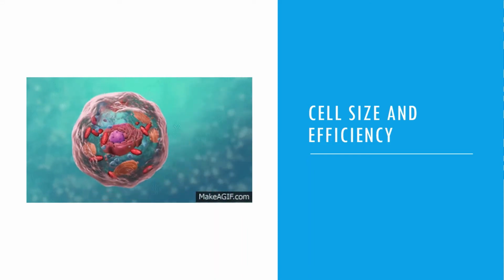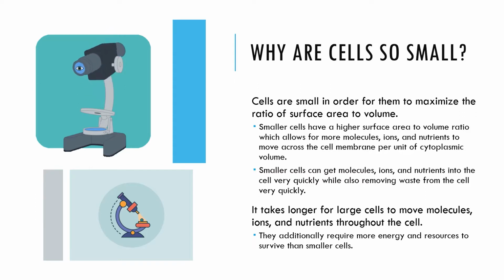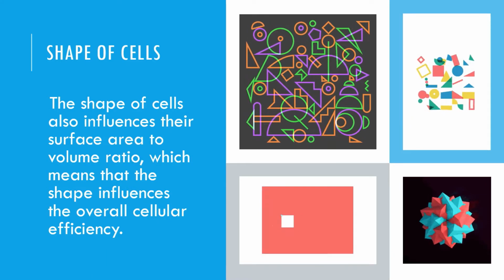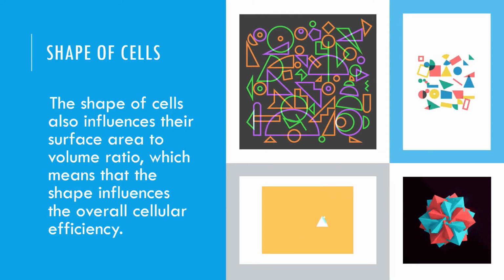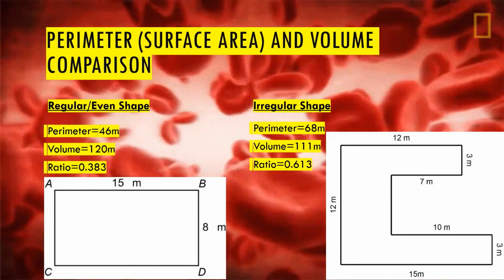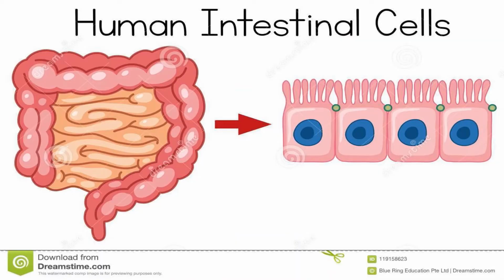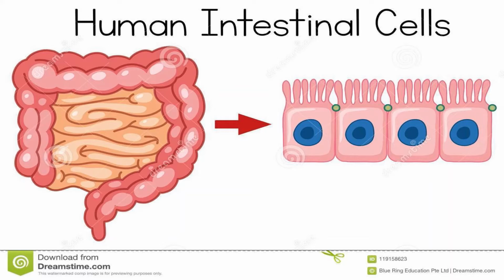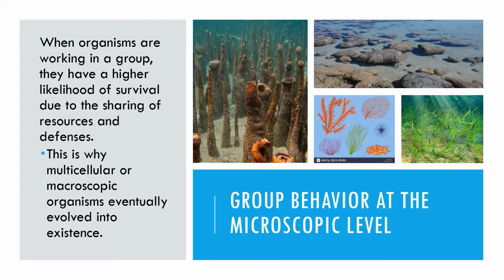#9 Basics of Biology: Cell Size and Efficiency (Importance of the Surface Area to Volume Ratio)